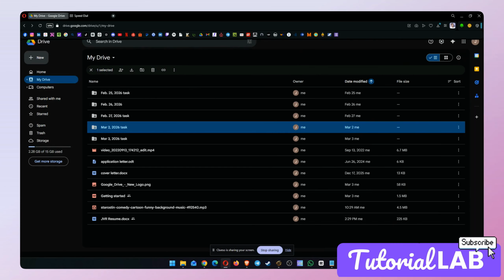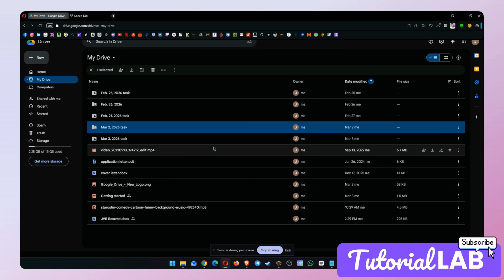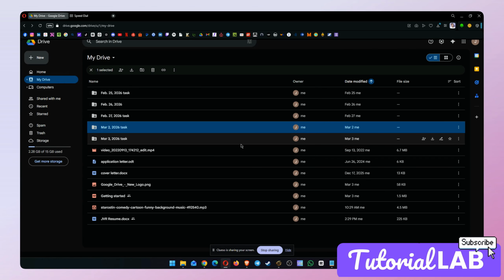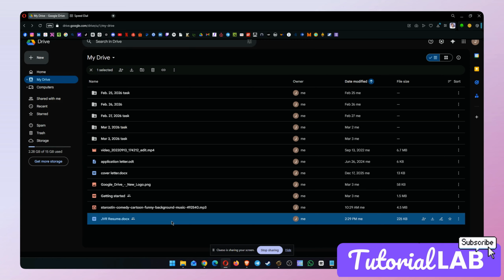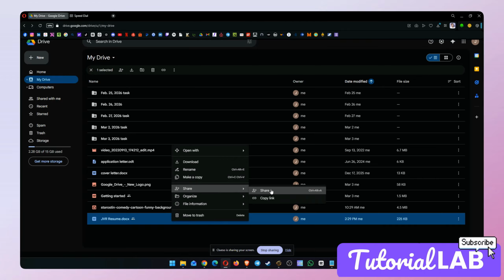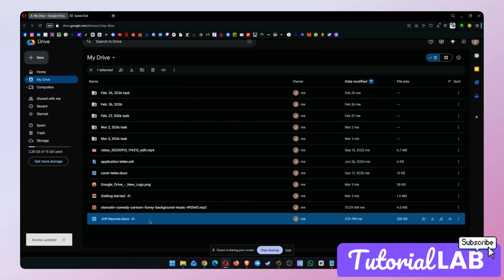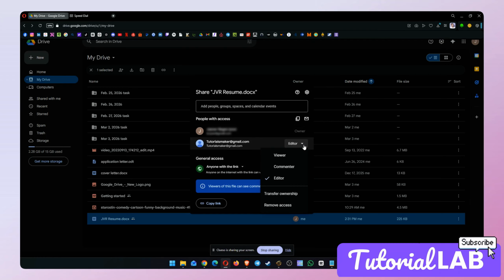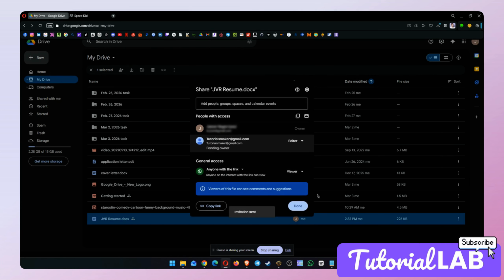How To Transfer File Ownership In Google Drive (Step By Step)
How To Transfer File Ownership In Google Drive

Hello everyone! In this tutorial, I’ll show you exactly "How To Transfer File Ownership In Google Drive" so you can easily pass control of your files to another user when needed. If you’ve been searching for ways to "transfer google drive ownership" or want to know how to "change owner of google doc", this beginner-friendly guide will walk you through the process step by step.

We’ll go through opening your file sharing settings, adding the new owner, and completing the ownership change inside Google Drive. You’ll also learn how the "google drive ownership handover tutorial" process works and how to safely "transfer files between google accounts" when moving documents to another user or organization.

By the end of this guide, you’ll confidently know how to transfer file ownership in Google Drive, allowing you to hand over control of important files and manage access permissions smoothly.